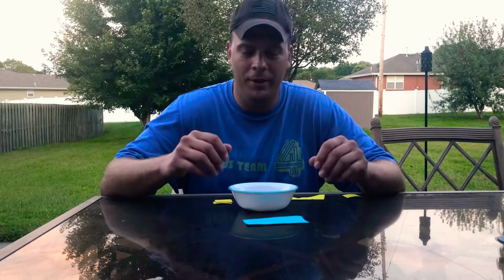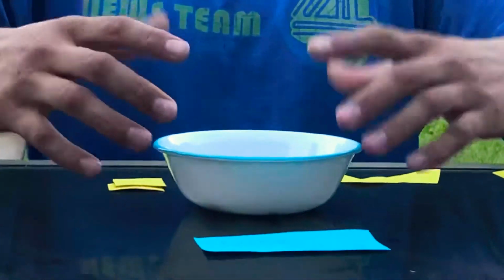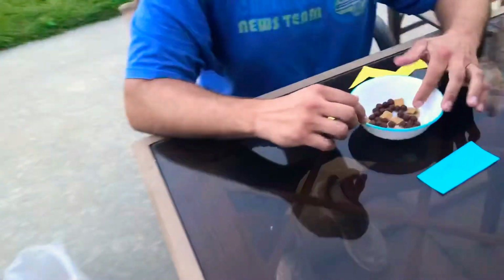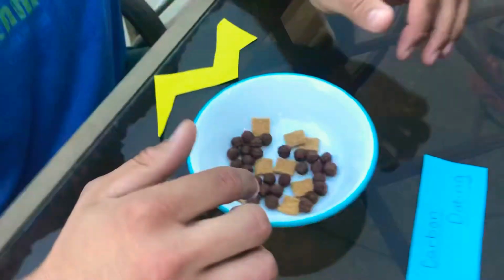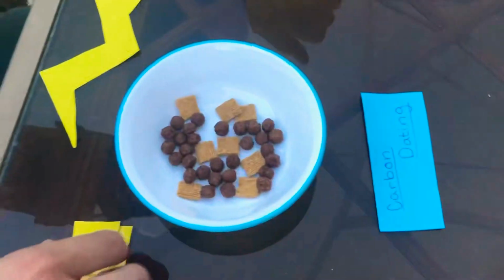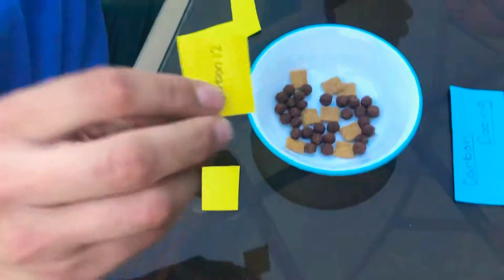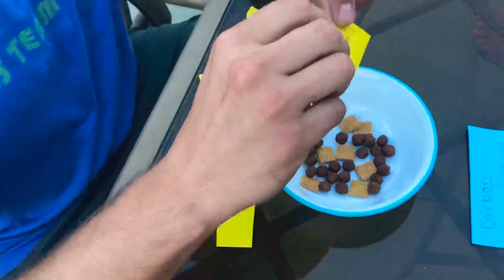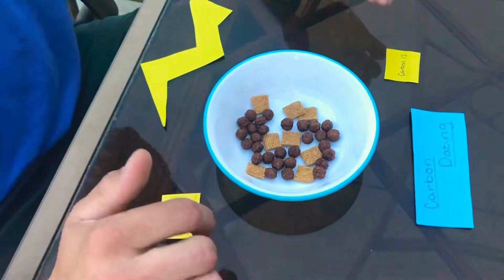Carbon Dating Explanation - What is it?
My daughter Kiley was given a school assignment to teach me about Carbon Dating. I then had to be filmed giving my best explanation of what Carbon Dating is. I couldn’t resist putting my own spin on it and using cereal as my prop! Enjoy!